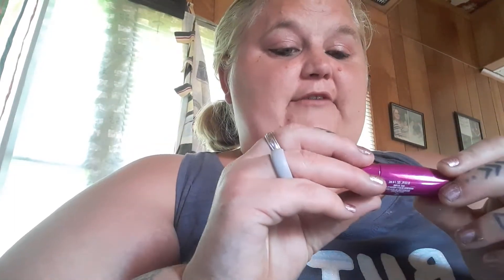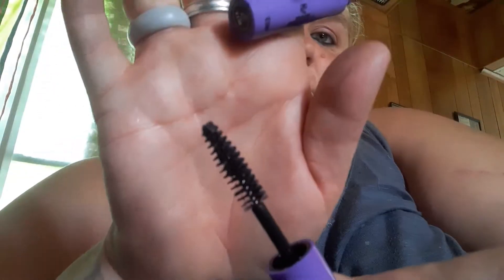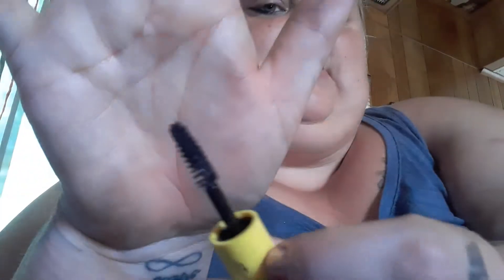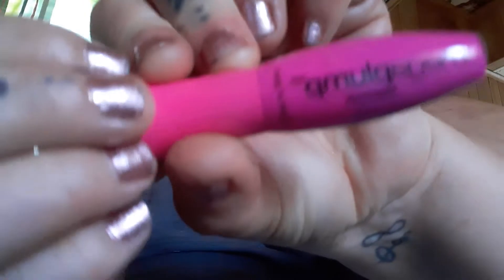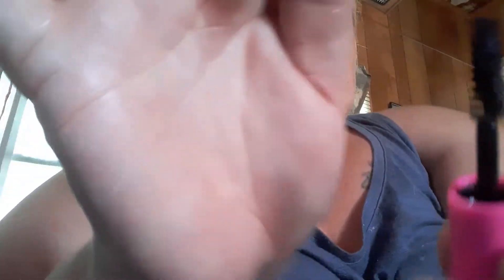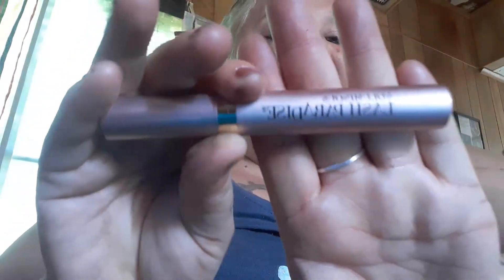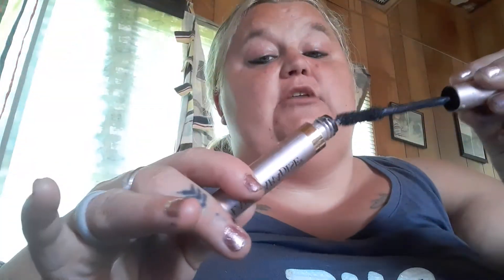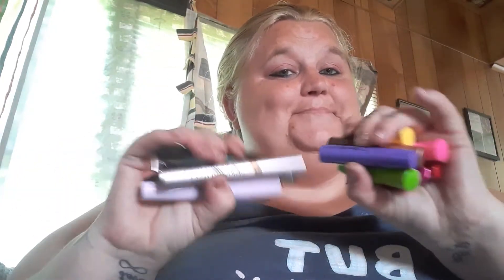My mascara collection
My mascara collection as of today. June 2020.